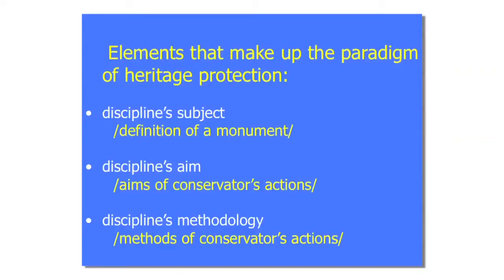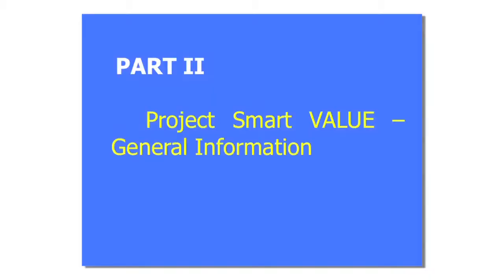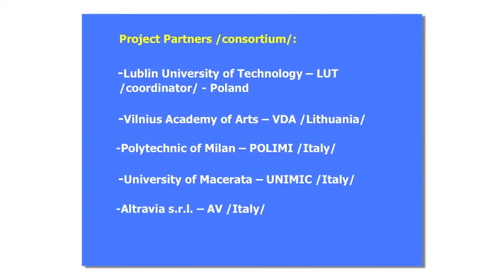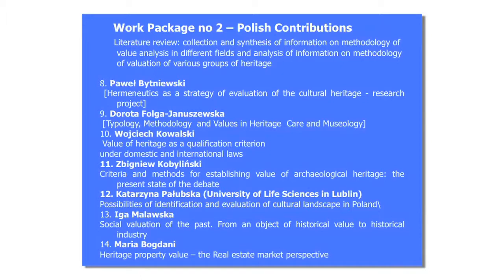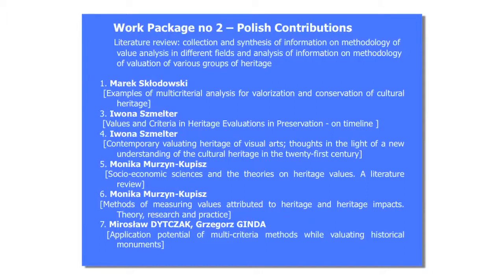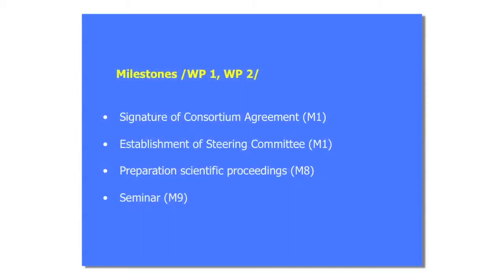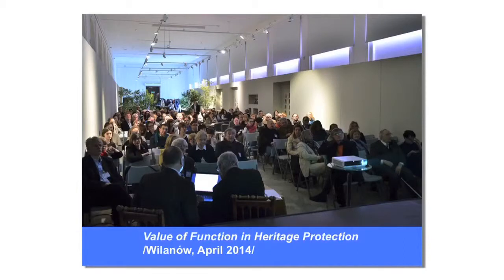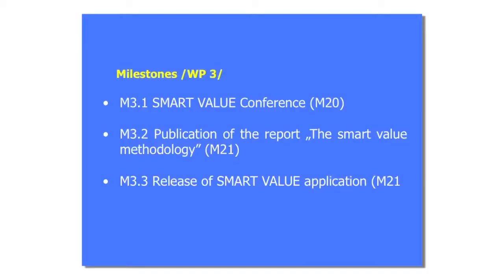Prof. Boguslaw Szmygin, Lublin University of Technology.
SMART-Value (Values and Valuation in Protection,
Conservation and Contemporary Use of Heritage)